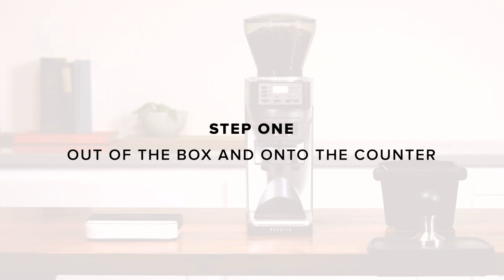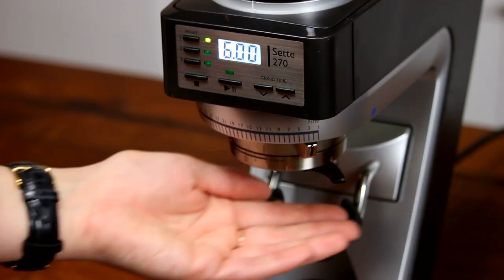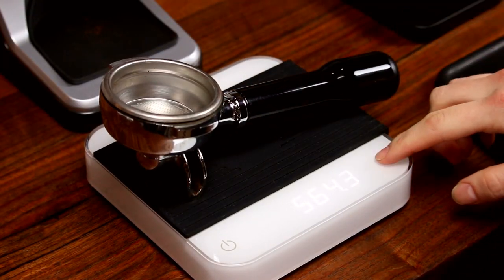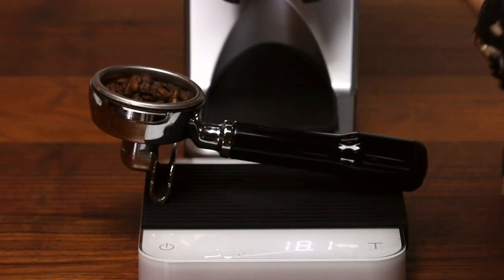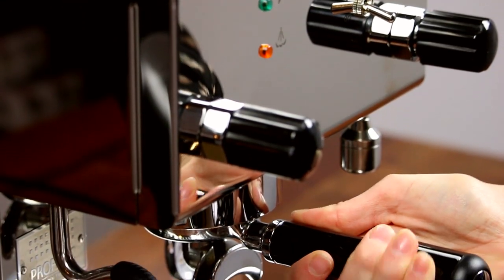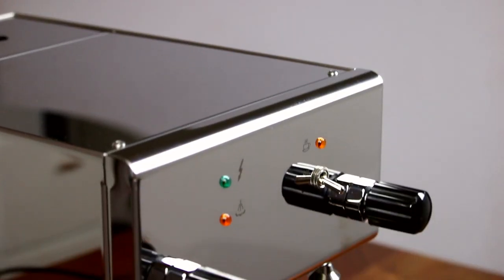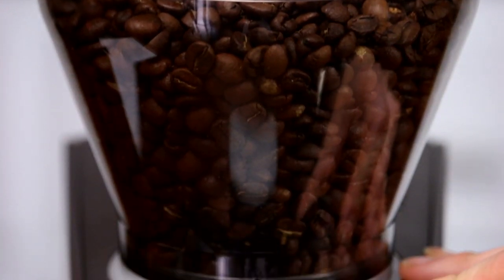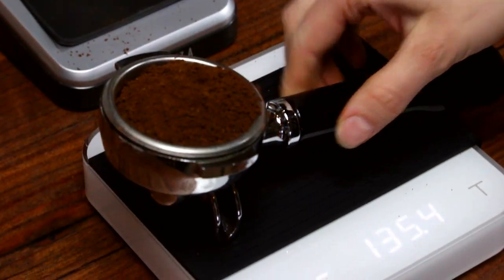Baratza Sette 270 Espresso Grinder Setup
Baratza grinders are an excellent balance between quality and affordability. Join Victoria as she shows how to setup the Baratza Sette 270 Espresso Grinder.

Dialing in your coffee grinder isn't always easy. We discuss the steps to fine-tune your burr grinder for the best possible extraction. Please note that Clive Coffee also offers a grinder dial-in service if you prefer to have someone else do that hard work for you!

The Sette has a macro/micro adjust for grind size, as well as 3 programmable settings for dosing by time. These combined features offer the user incredible repeatability.

FULL TEXT TRANSCRIPTION BELOW:

Step one: Out of the box and onto the counter

- Remove the grinder from its box and place it on a solid level surface.
- Insert the hopper, rotate it, and turn the key to the unlocked position
- Plug the grinder in and turn it on

Step two: Feeling the coffee
- Put some beans in the hopper and grind them into your hand
- Feel the grounds. For espresso, they should feel similar to table salt. Not as fine as powdered sugar, and not as coarse as sand.
- If too fine, adjust coarser. Too coarse, adjust finer.
- The espresso setting is usually between 5 and 9, and varies based on coffee and atmospheric conditions

Step three: Nailing the dose
- Now that the grind is in the ballpark, it’s time to start pulling shots
- First, grab a scale and tare the weight of the portafilter
- It’s worth noting that the Sette 270 is a single dosing powerhouse. It’s conical burrs and vertical grind path make for almost no grind retention. If you’re only making a couple cups a day, single dosing is ideal for keeping your coffee fresh. If you plan to single dose, simply weigh out your beans ahead of time and grind them through. If not, now would be the time to fill your hopper.
- With the portafilter in the portafilter holder, press the 3 button which has a default 30 second setting.
- Then press the play/pause button to start grinding. Press it again to stop when the portafilter is nearly full.
- Now weigh the portafilter. Add or remove grounds as necessary to get to 18g.

Step four: Adjustments - drop time
- Now you can compress the coffee with your tamper. Remember, tamping pressure is less important than making sure your tamp is level.
- Insert your portafilter and start the shot. We’re going to be watching for the time of the first drops of espresso.
- We’re looking for those first first drops of espresso to fall between 6 and 10 seconds.
- If they fall outside the window, you’ll have to adjust the grind setting: under six seconds will be thin and sour; over 10 seconds will be bitter.
- Make small adjustments. This will be easier than making big changes and over correcting.

Step five: Total shot time
- Grind a fresh full dose, tamp, and pull your shot.
- This time we’ll be looking at the full shot time
- We’ll be looking for a target output of: 1.5oz / 30g espresso in 25 - 30 seconds.
- If it falls under 25 seconds, adjust your grind finer. If it falls over 30 seconds, adjust coarser.

Step 6: Time dosing
- Now that we have our grind dialed, we can set up the grind timer for consistent and repeatable dosing.
- With the hopper filled, press the 1 button and use the arrow buttons to adjust the time to 7 seconds.
- Place your portafilter in the holder and press play and wait until the grinder stops.
- Weigh the portafilter again. If the dose is too small, increase timed setting. If it is too much, decrease it.
- Now you will be able to get a repeatable target dose: 1.5oz / 30g espresso in 25 - 30 seconds.